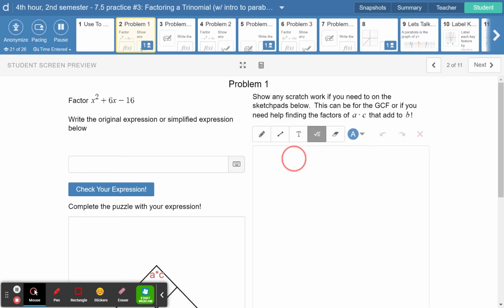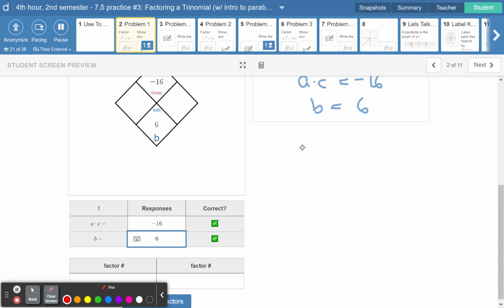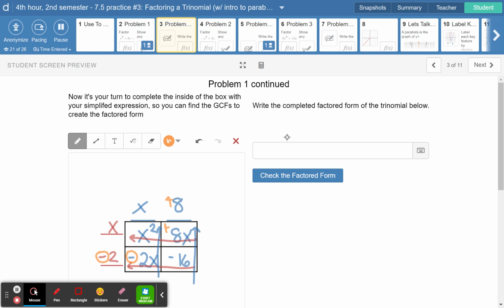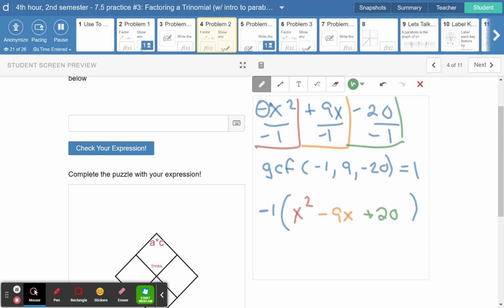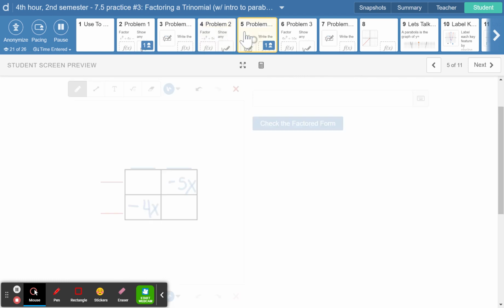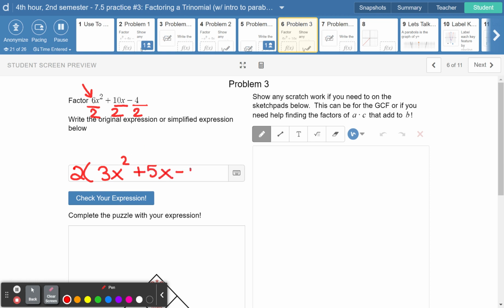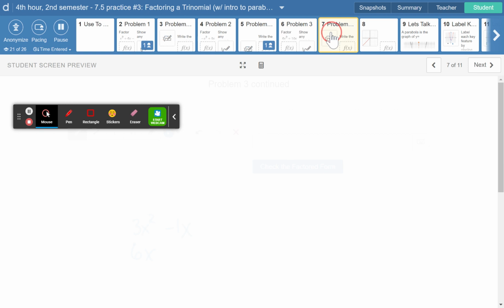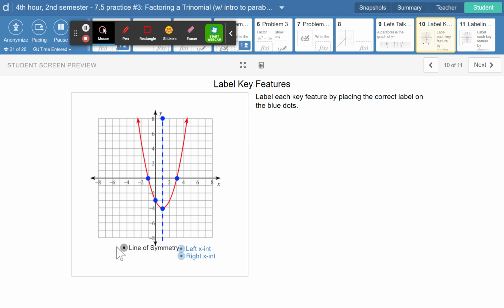7.5 practice #3: Factoring a Trinomial (w/ intro to parabolas)